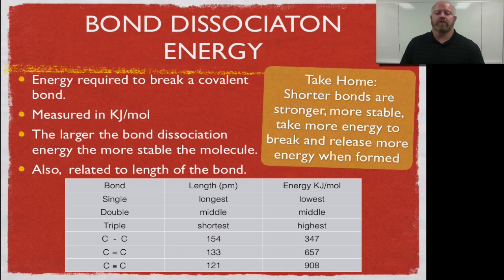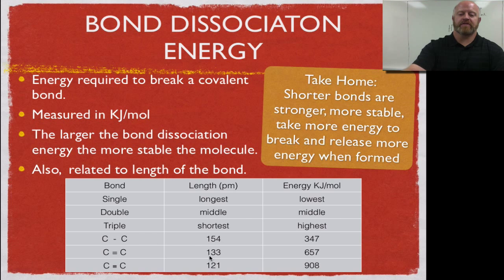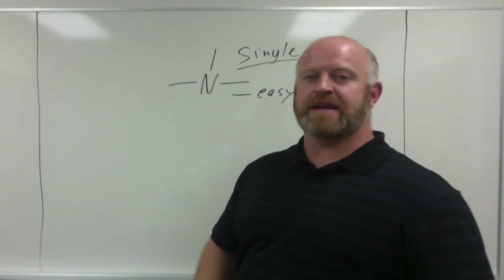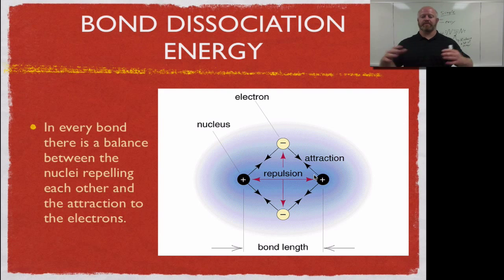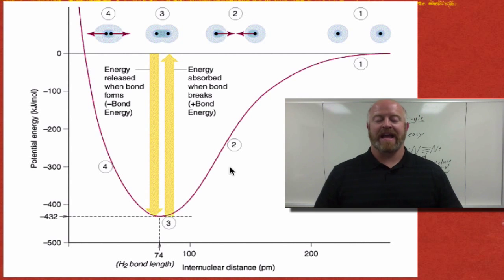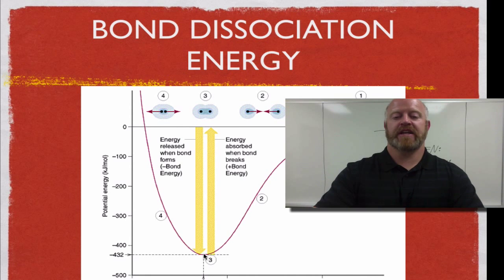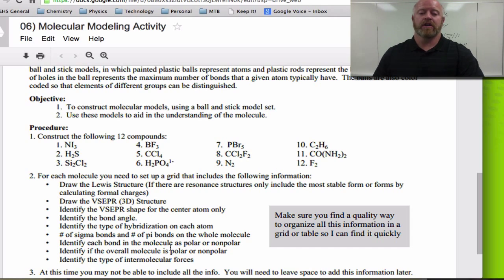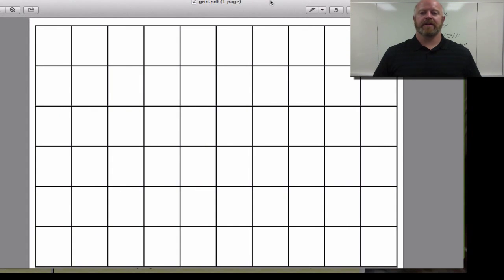Unit 05 Day 7 Video 2: Bond Dissociation Energy